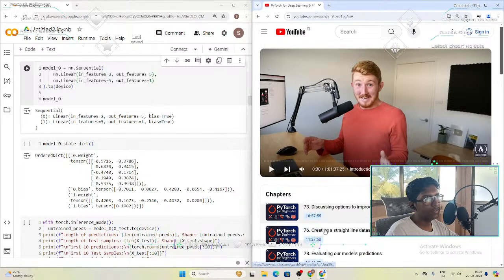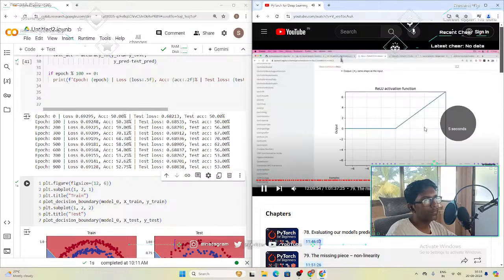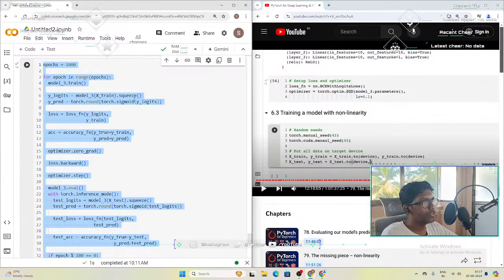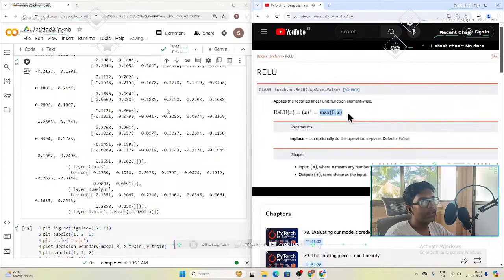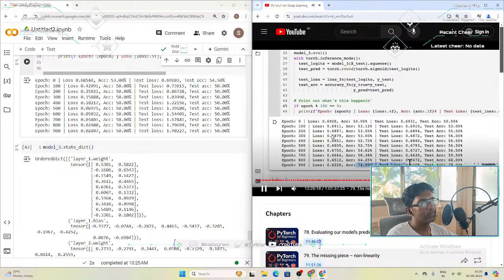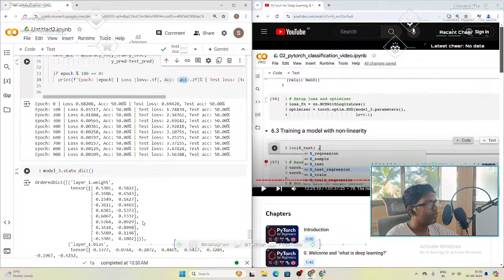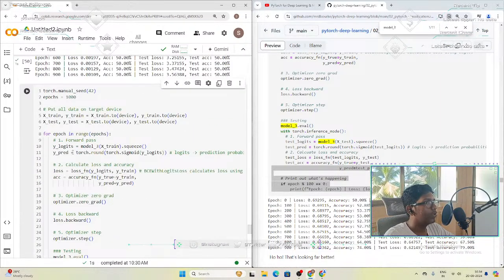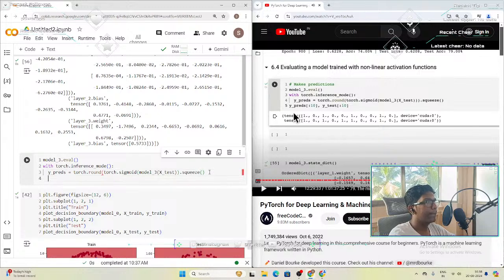Learning AI (Pytorch) 🔥| With Python 🐍 | Day 6